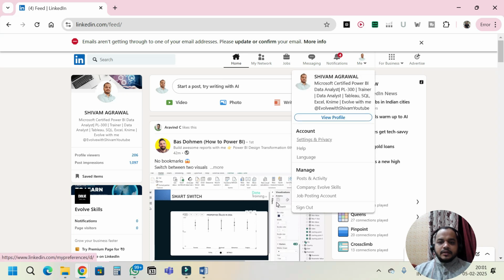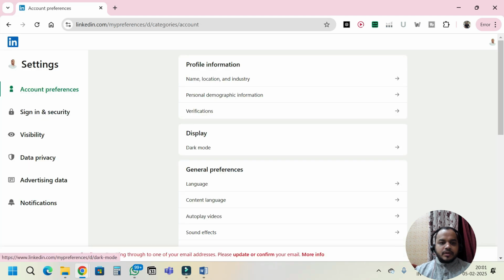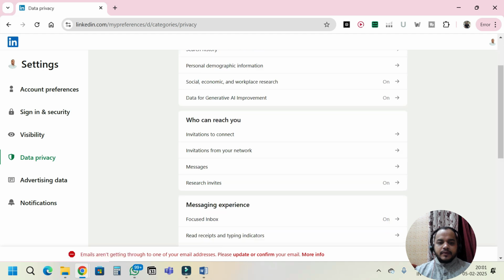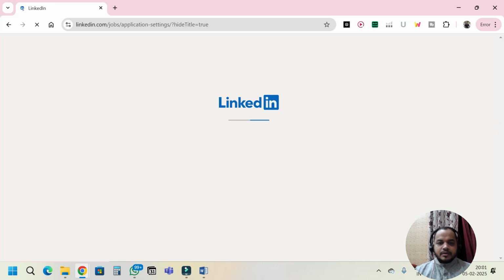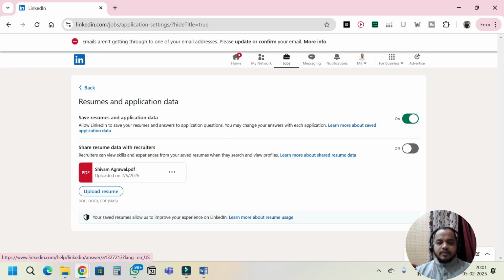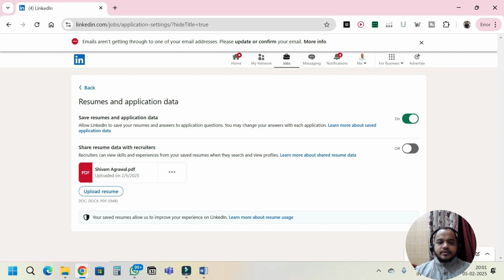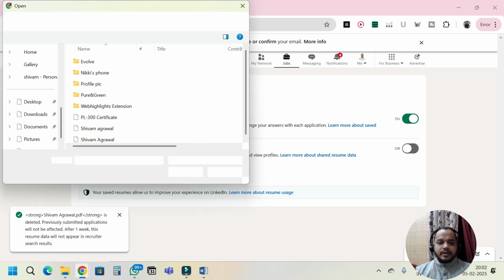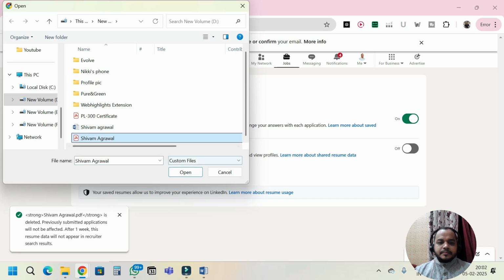How to delete resume from Linkedin (Step-by-Step Guide) 2025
Learn how to delete or remove your resume from LinkedIn in just a few simple steps! Whether you’re updating your profile, protecting your privacy, or no longer job hunting, this quick tutorial will guide you through the process. Deleting your resume from LinkedIn is essential to keep your information secure and up-to-date. Watch this video to ensure your LinkedIn profile reflects your current professional status.

🔹 Steps Covered in This Video:

Accessing LinkedIn’s settings

Locating your uploaded resumes

Deleting or removing resumes permanently

Deleting projects in linkedin

🔹 Why Delete Your Resume from LinkedIn?

Avoid outdated resumes being viewed by recruiters

Maintain a clean and professional profile